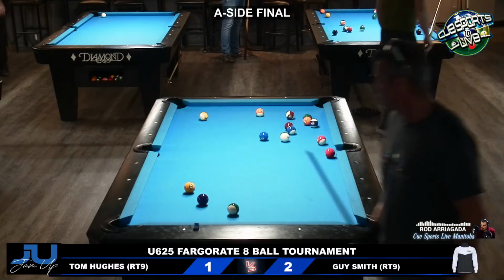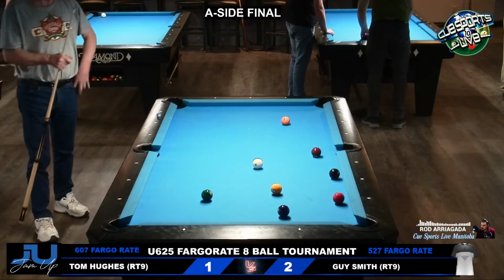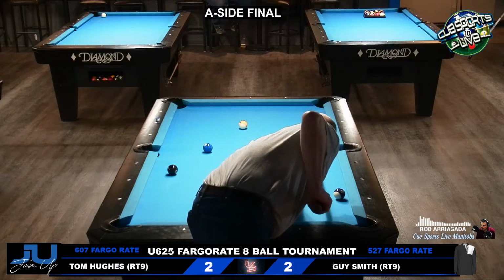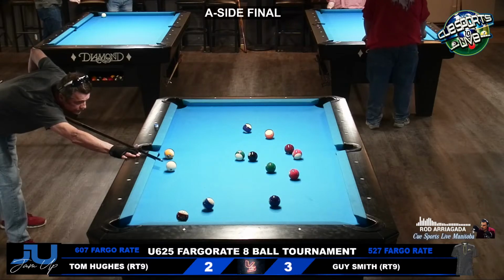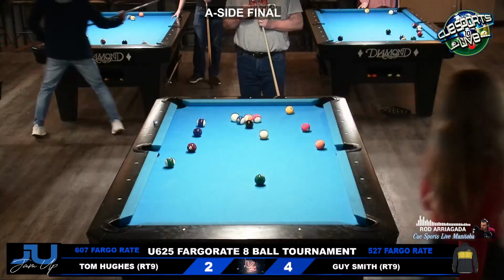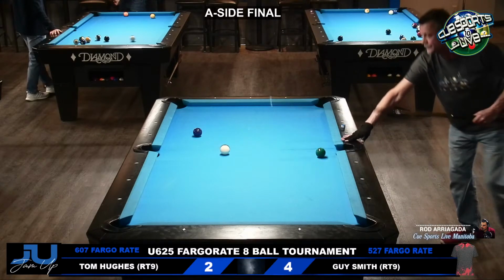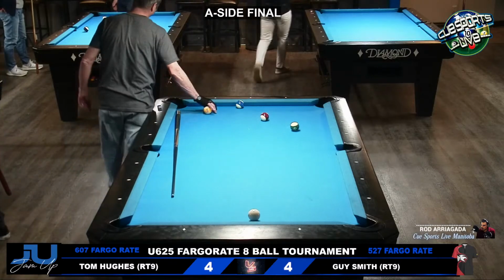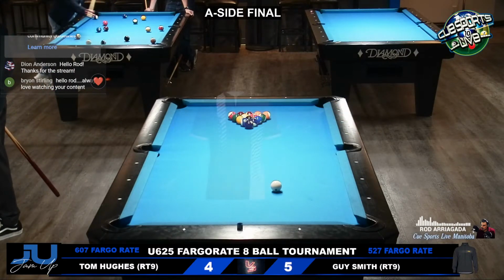$100 ENTRY U625 FARGORATE 8 BALL TOURNAMENT - SATURDAY APRIL 6TH, 2024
$100 ENTRY U625 FARGORATE 8 BALL TOURNAMENT

SATURDAY APRIL 6TH, 2024

8 BALL
DOUBLE ELIMINATION
ALTERNATE BREAKS
STRAIGHT RACES
A-SIDE RACE TO 9
B-SIDE RACE TO 5
CUE BALL FOULS ONLY
PLAYED ON 7 FOOT DIAMOND TABLES

A-SIDE FINAL / B-SIDE SEMIFINALS / B-SIDE FINAL and CHAMPIONSHIP MATCH

A-SIDE FINAL MATCHUP

TOM HUGHES (607) VS GUY SMITH (527)
RACE TO 9

LIVE BRACKETS CAN BE FOUND ON THE HANGAR FACEBOOK PAGE

LIVE FROM THE HANGAR BILLIARDS AND SPORTS LOUNGE
121 SCURFIELD BLVD
WINNIPEG, MANITOBA

COMMENTARY AND LIVESTREAM PRODUCTION BY ROD ARRIAGADA